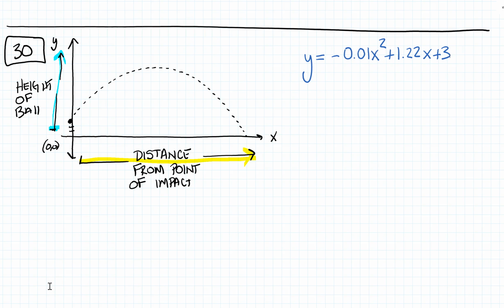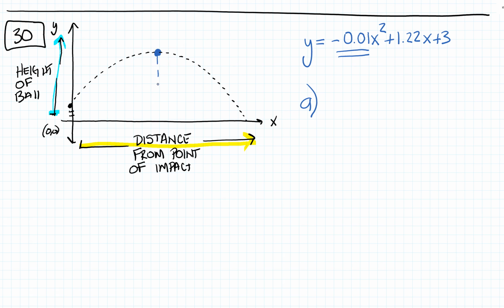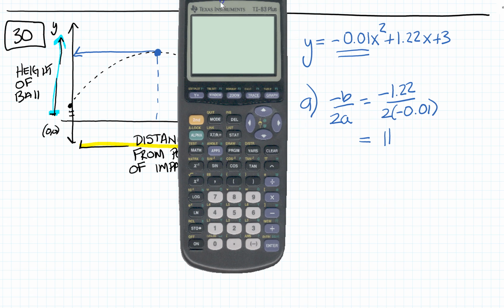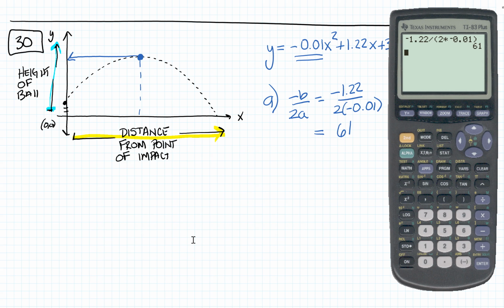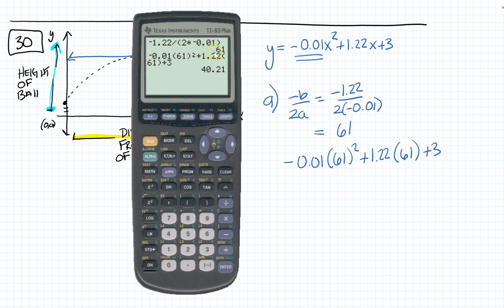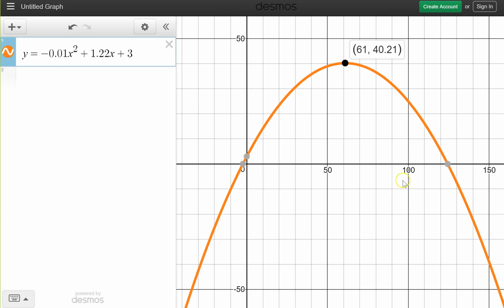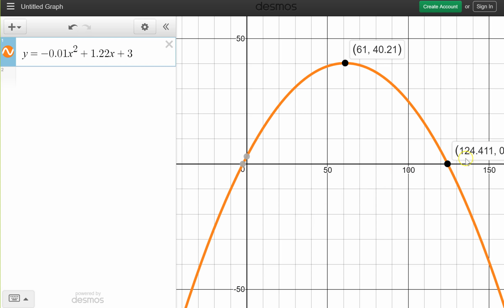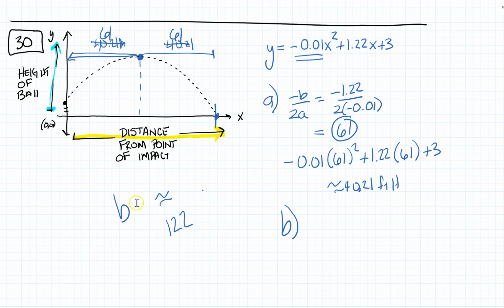QR Alg II Ch 4 #30